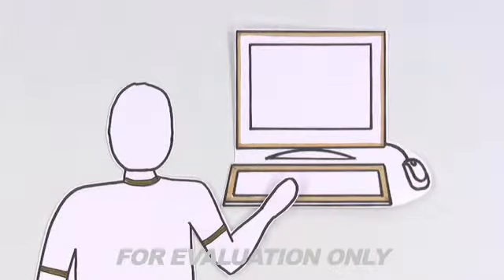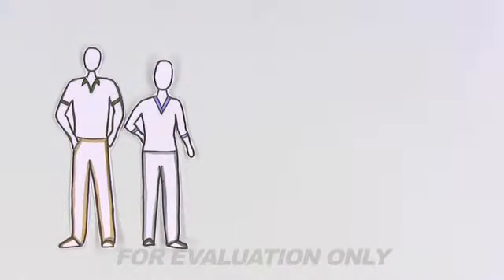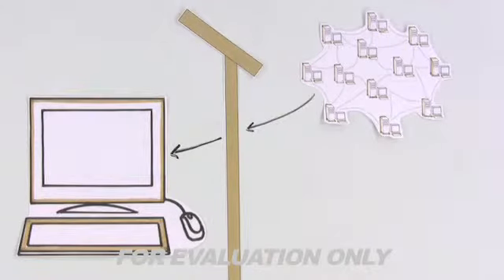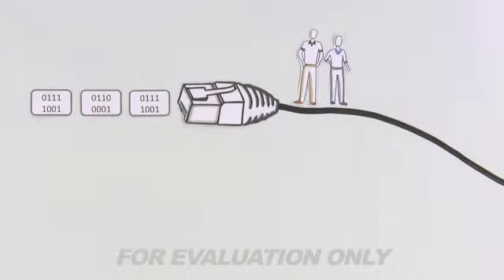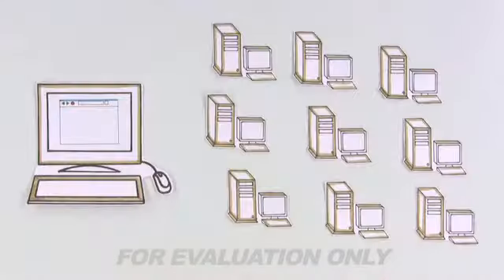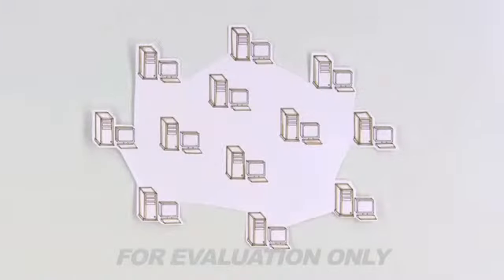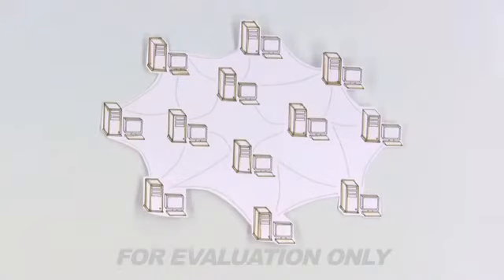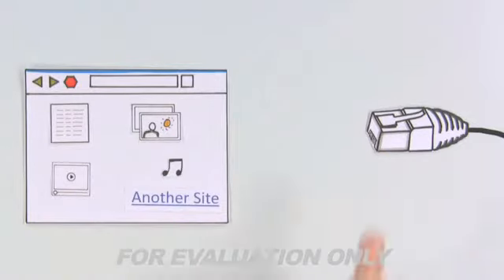04 World Wide Web